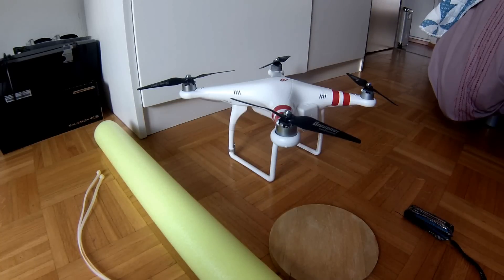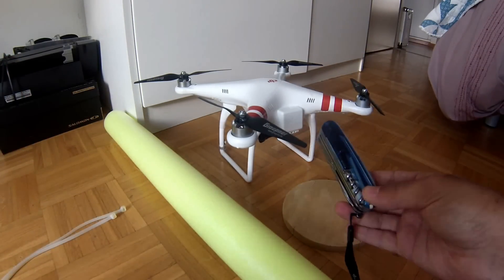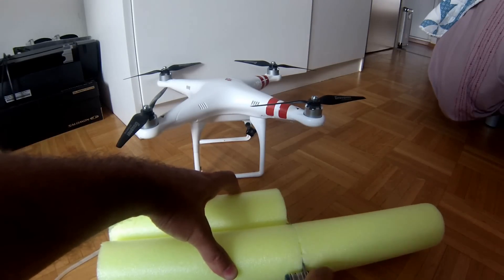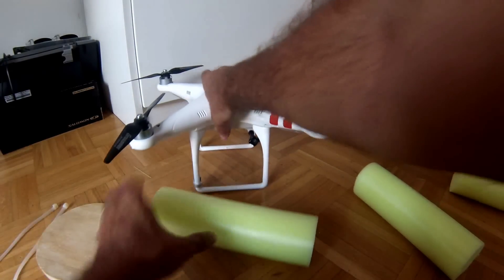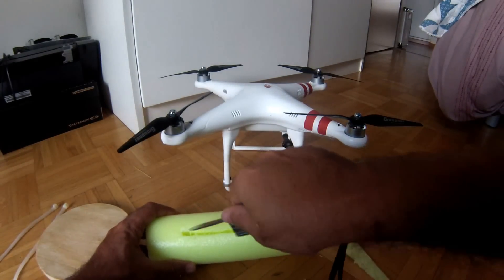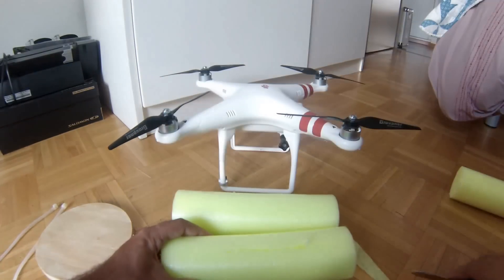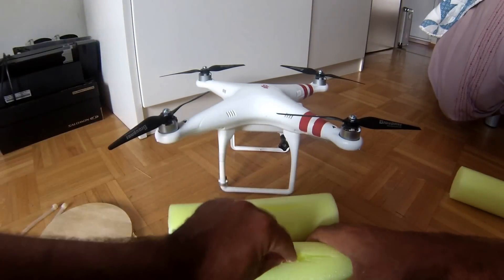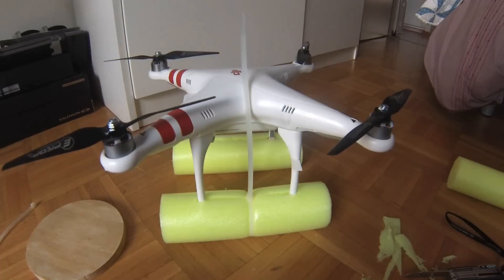DJI Phantom tip #4: Waterproofing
A quick tip on feeling more comfortable when over water. There´s too many videos on youtube of loosing the Phantom in a lake / ocean.

materials:
- Pool float: bar foam type.
- two plastic ties
- Knife